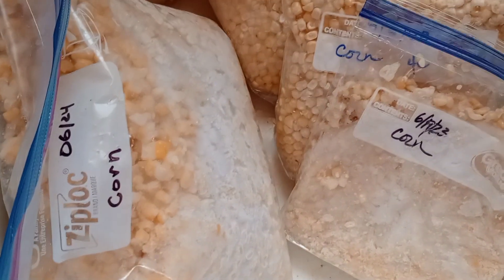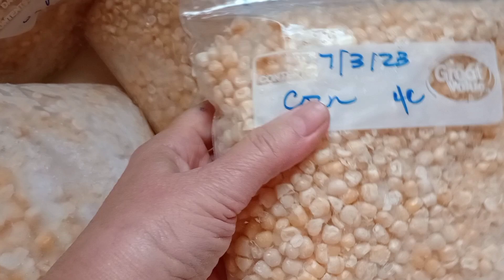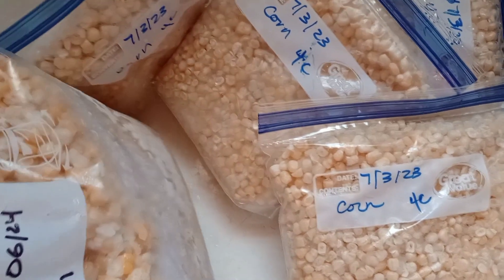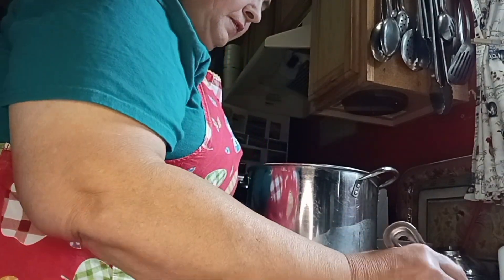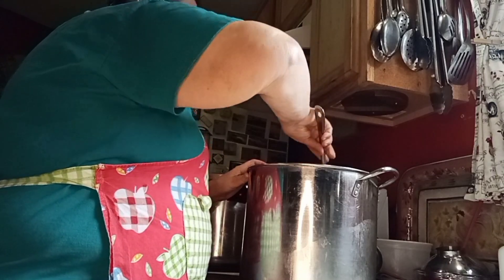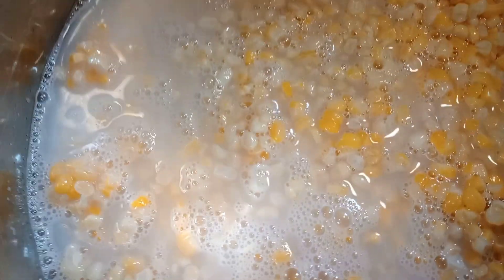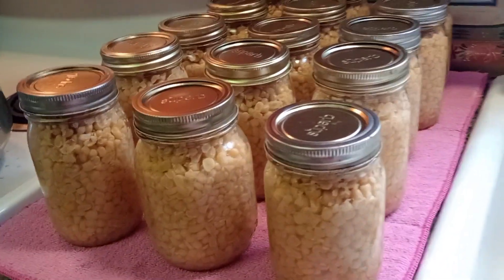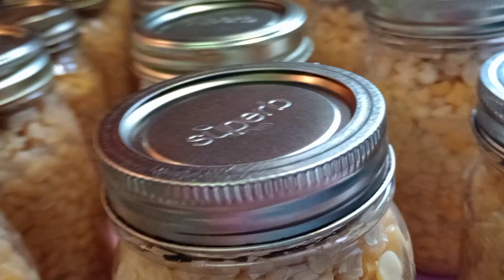First Time Canning Corn!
It's my first time canning whole kernel corn!  I used the Ball Complete Book of Home Canning, Recipe on page 388. Product used to prevent browning: Mrs Wages Fresh Fruit Preservative.

Freezer Clean Out 24 is an open collaboration through December 30th 2024. It's hosted by me, The Hillbilly Chicken Ranch.

Please consider becoming a Channel Member. Shout Outs, loyalty badges, custom emoji, guaranteed features on my home page and Members are highlighted during my Lives. Newly added:  Member Early Access Videos. Your Support: Helps with postage  and giveaways costs, equipment and presentation training, supports me in my efforts to create quality video content.  It also helps in  supporting our homestead maintenance and helps with our ever growing flocks.

Other tags

Editing done through Video Guru.